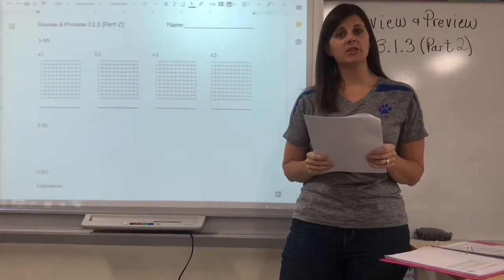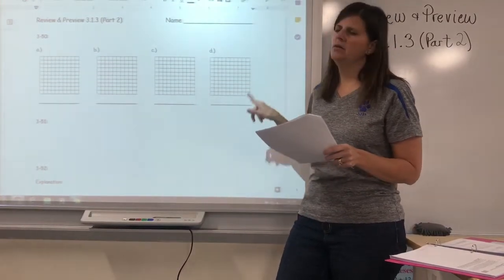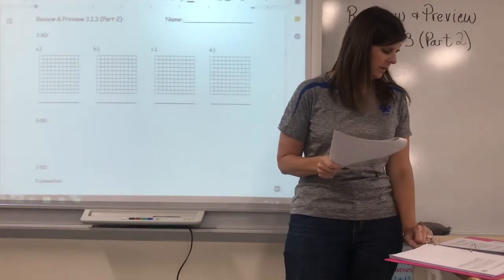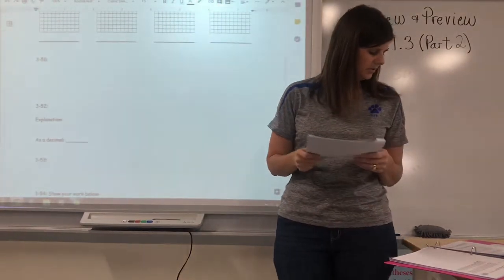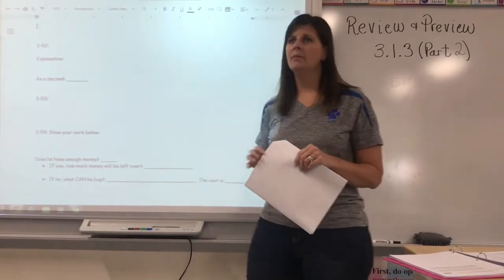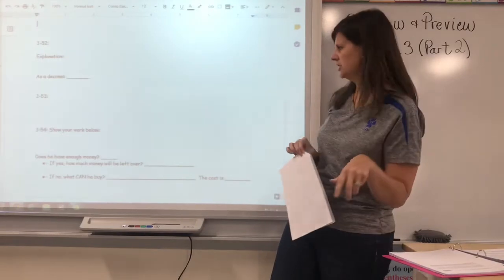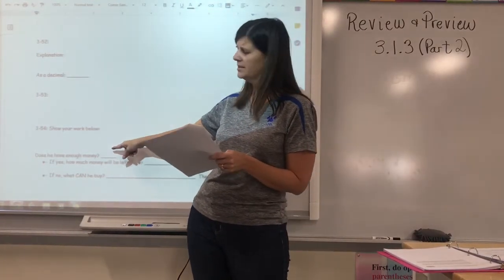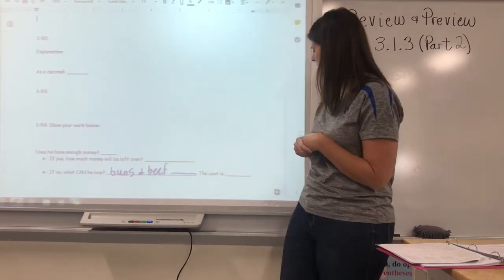Review & Preview 3.1.3 (Part 2)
This video contains instructions on Review & Preview 3.1.3 (Part 2).